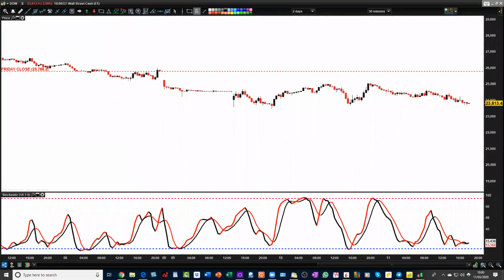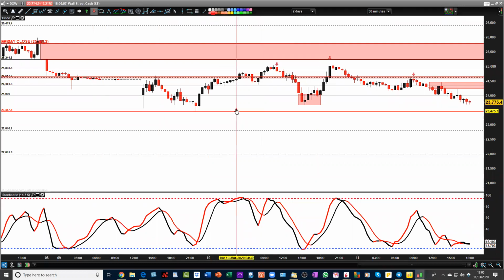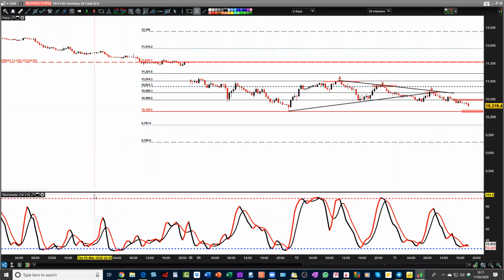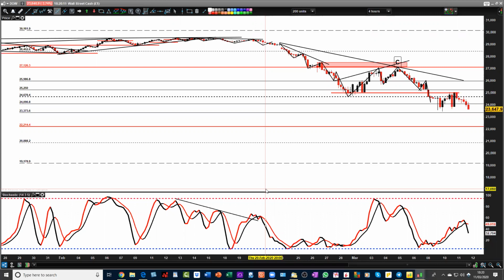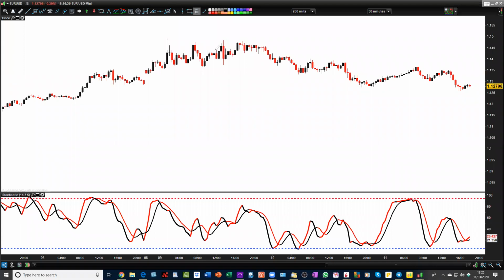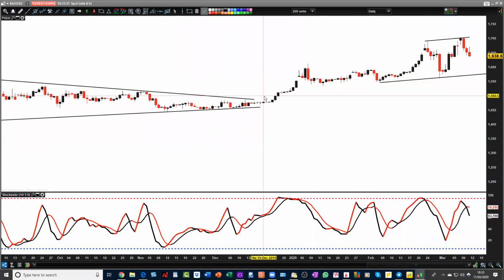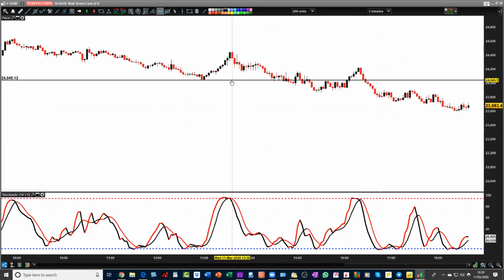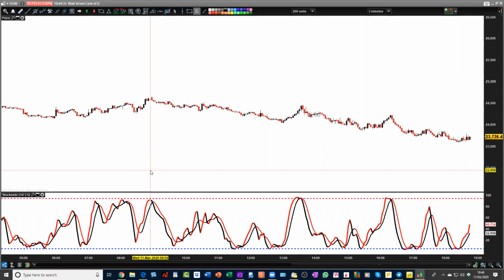Intra week planning for bigger moves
This volatility in the markets is amazing, BUT you need to be very well prepared to take full advantage.
In this recording of our weekly session (free) we look at a rnage of markets and how to trade them at the open and intra week.

Once registered, the link will be sent to your email from our provider 'ZOOM' so watch out for that.

Mike